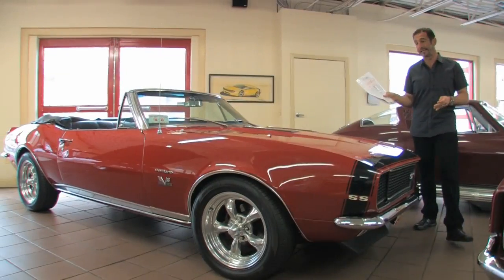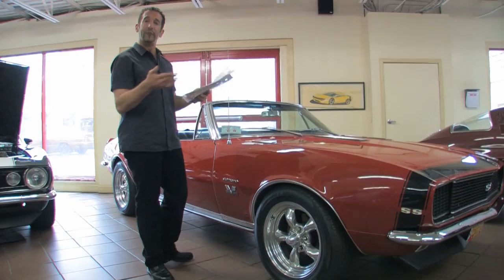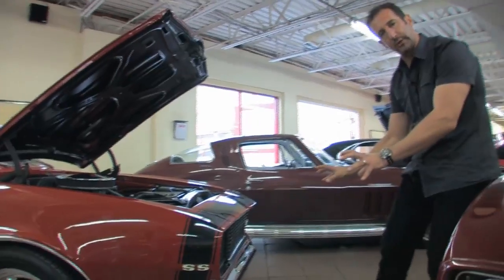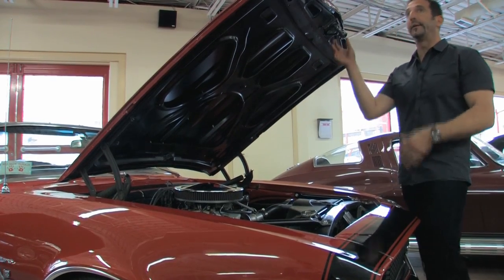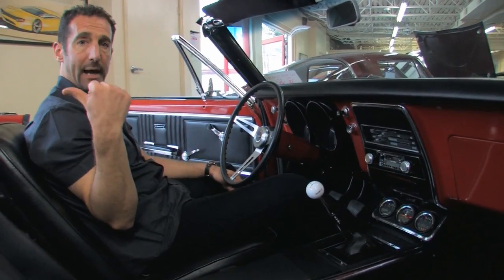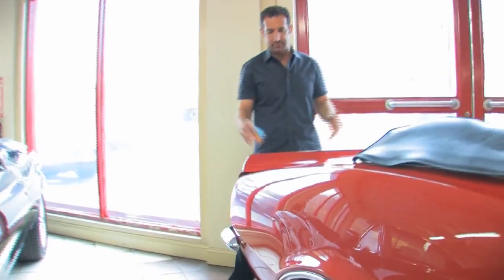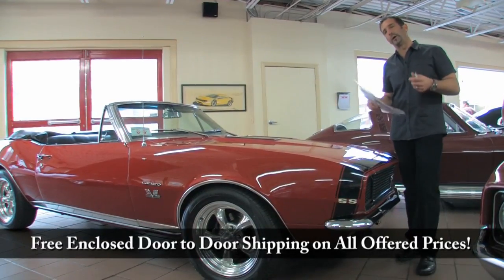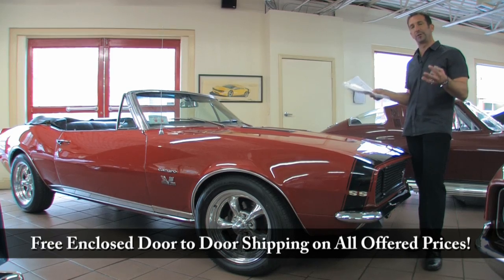1967 Chevrolet Camaro RS/SS 396 Convertible for sale with test drive, and walk through video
Original + documented real car! Date coded 396/325hp Mark IV big block V-8, factory coded 4-speed trans, 12 bolt w/ posi-traction, correct R coded Bolero red paint, black bucket seat interior w/ factory console + gauges, black power convertible top w/ matching boot, power disc brakes, power steering, rally wheels w/ redline radials, great sounding dual exhaust, great driving real RS/SS396 4-speed convertible!!! 1 of less than 4003 Built! (only 1%)